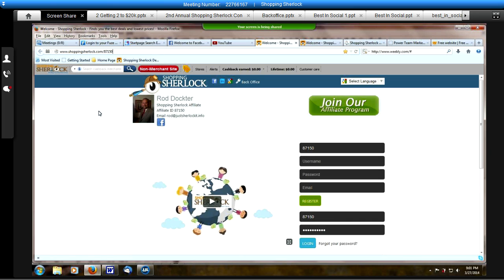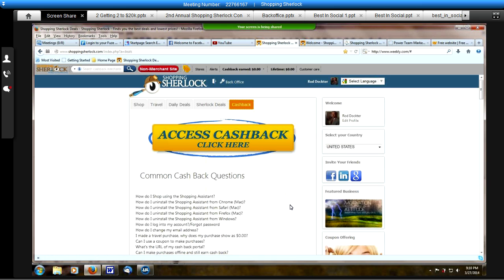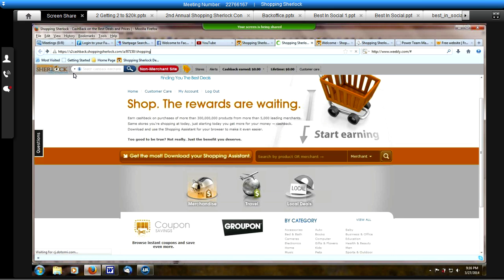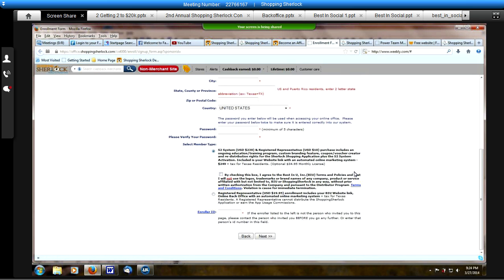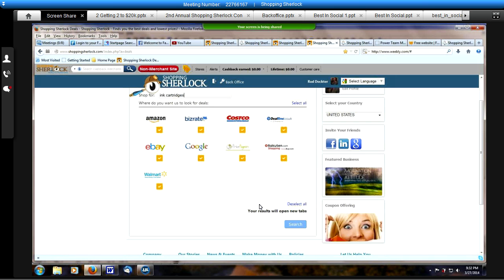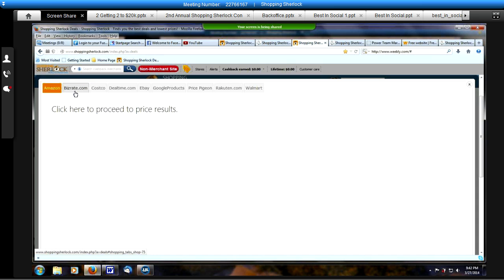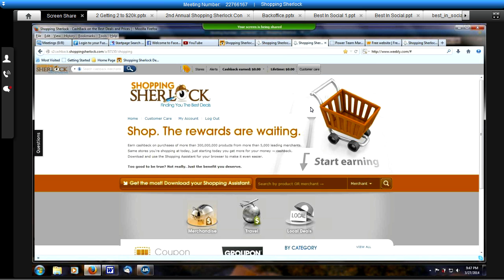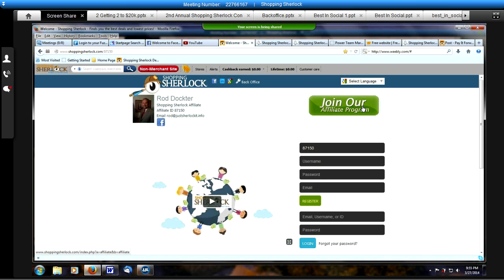Shopping SherlockTest Drive 3-27-14